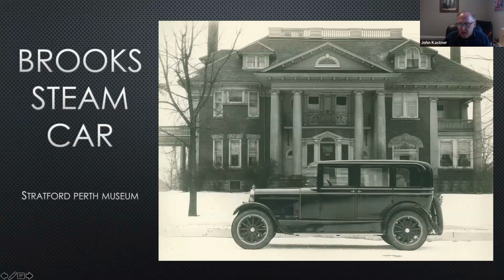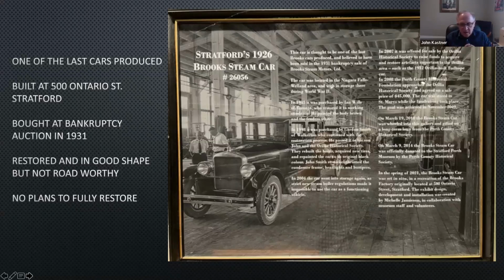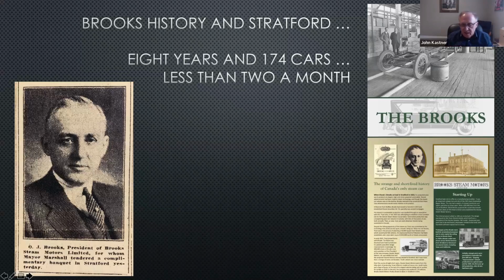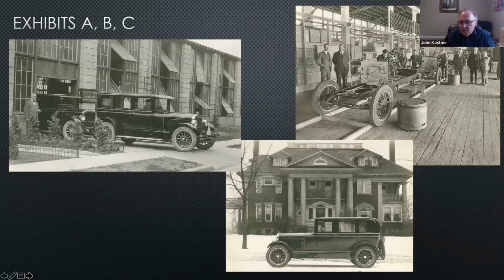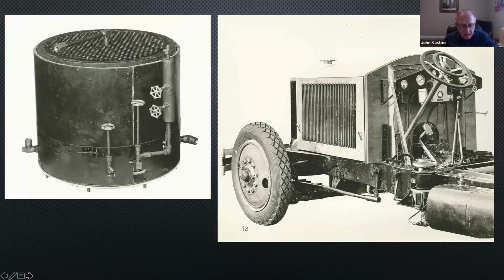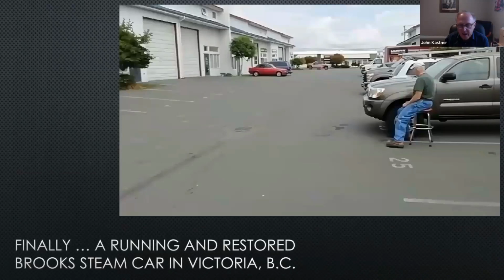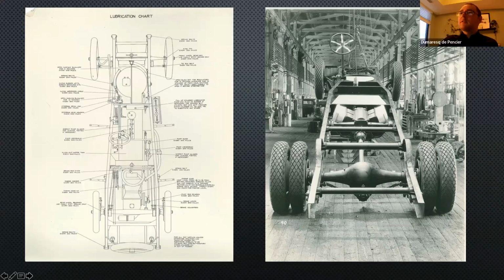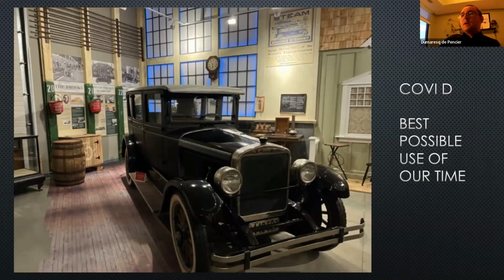The Brooks Steam Car- Canadian Automotive Museum Talk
The Brooks Steam Car is one of Canada's most unique and intriguing automobiles. A century after they were built in Stratford, Ontario historians debate if the cars were created by Oland J. Brooks as a scam to cheat investors or if they were legitimate alternative energy vehicles. Only a handful of Brooks Steam Cars survive with one in the collection of the Canadian Automotive Museum and another in the Stratford Perth Museum. Join John Kastner from the Stratford Perth Museum as he explores the local history and legacy of Canada's scandalous steam car.

About our speaker:

John Kastner is the General Manager of the Stratford Perth Museum and is a lifelong writer, having spent 33 years as a journalist. He began his career as a sports writer at the Stratford Beacon Herald and retired as the managing editor in 2012. In 2013, he began a second career as the General Manager of the Stratford Perth Museum. During his career at the Stratford daily newspaper, he often wrote about and organized the coverage of the meteoric rise of local teenager Justin Bieber. He is a life-long resident of the Stratford area and a graduate of Wilfrid Laurier University with majors in History and English. John is very involved in sports and is the Commissioner of the Intercounty Baseball League and he is also on the board of the Ontario Hockey Federation, a branch of Hockey Canada.

The Stratford Perth Museum welcomes history buffs and tourists alike, and LOTS of Beliebers!

This online talk was part of the Canadian Automotive Museum's Third Thursday lecture series. These online talks are free and open to the public, but registration is required.

The Canadian Automotive Museum is a registered Canadian charity and a suggested donation of $10 goes toward covering the cost of hosting these virtual events. Donors who make a contribution of over $25 will receive a charitable tax receipt.